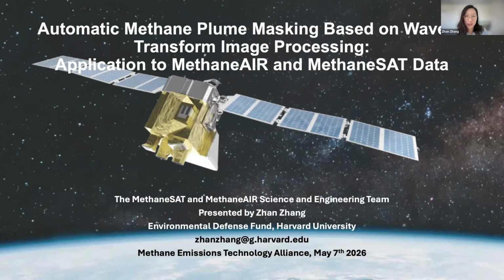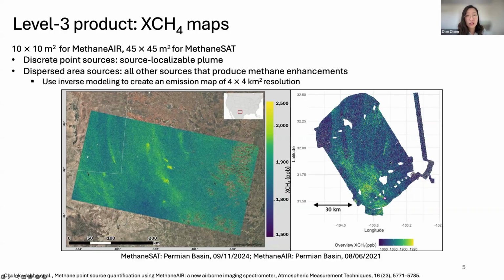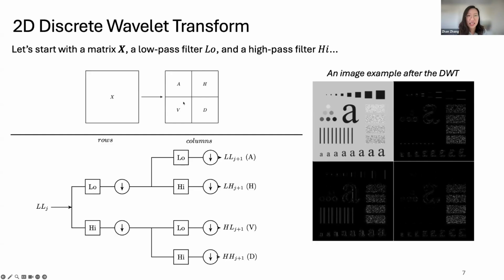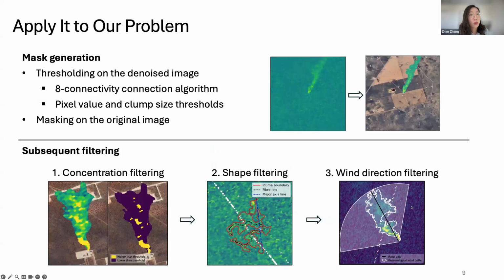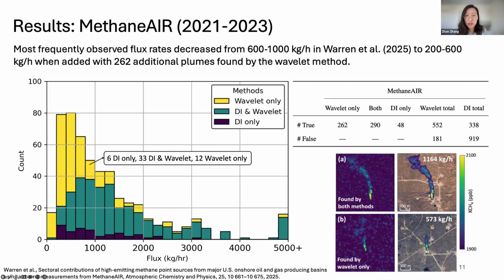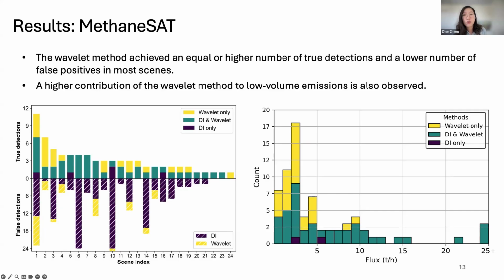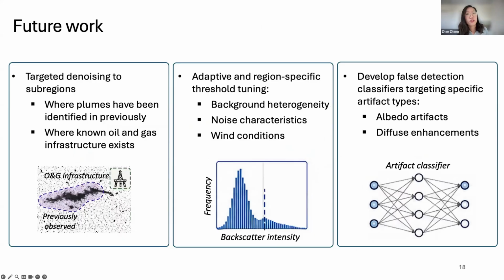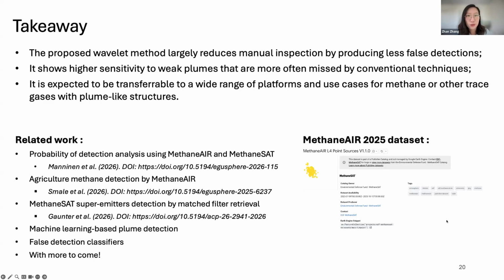Automatic plume masking with applications to MethaneAIR and MethaneSAT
Title: Automatic methane plume masking based on wavelet transform image processing: application to MethaneAIR and MethaneSAT data

Abstract: MethaneSAT (operational March 2024 – June 2025) occupied a unique position in the world of methane satellites by characterizing methane from both dispersed area sources and discrete point sources across more than 80% of global oil and gas production regions. Together with its airborne companion MethaneAIR, MethaneSAT demonstrated robust point source emissions detection capability over a year of observations. During this process, accurate and efficient plume masking is essential for emissions quantification, visualization, and source localization. However, current approaches often rely on human operation when plume concentrations are weak relative to background variability, which hinders automatic plume detection. In this talk, I will present an automatic plume masking method based on wavelet transform image processing, and show how it achieves a higher sensitivity to low-volume emissions in MethaneAIR and MethaneSAT data. Although designed to support the MethaneSAT mission, this method is expected to be transferrable to various aircraft and satellite platforms, as well as to additional trace gases exhibiting plume-like structures.

Bio: Zhan Zhang is a scientist in Environmental Defense Fund and a research associate in Harvard University working on the MethaneSAT mission. Her research focuses on measuring methane emissions across both facility and regional scales using MethaneSAT and MethaneAIR, supporting the mission’s goal of delivering transparent, high-resolution data to drive meaningful climate action. Her work on developing advanced point source detection methods greatly improves MethaneSAT’s detection sensitivity and computational efficiency. She also works on revealing clearer spatiotemporal emission patterns by integrating image processing, machine learning, and statistical modeling techniques.